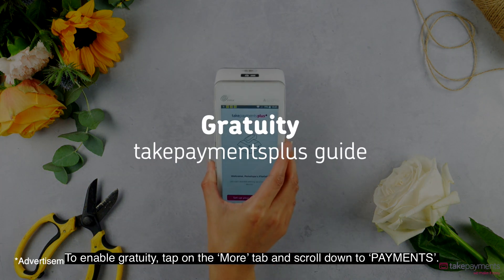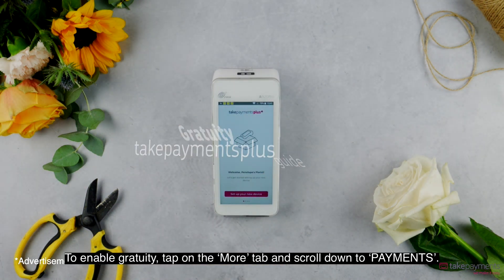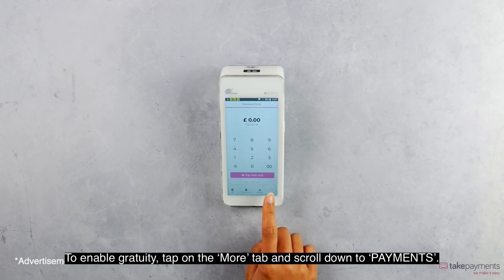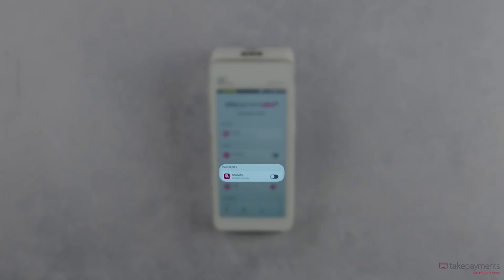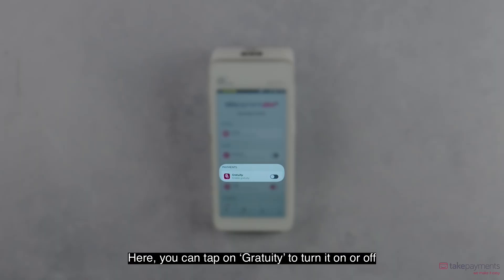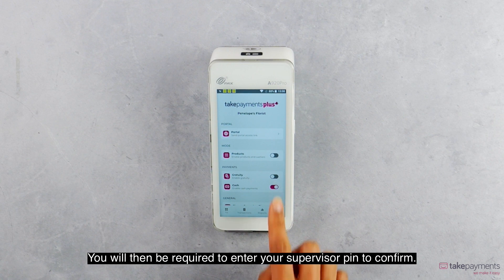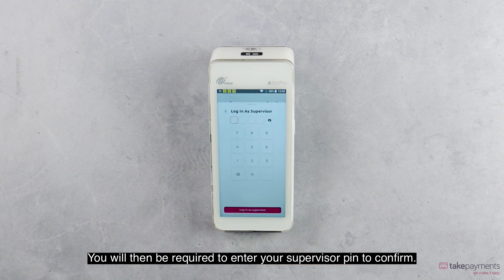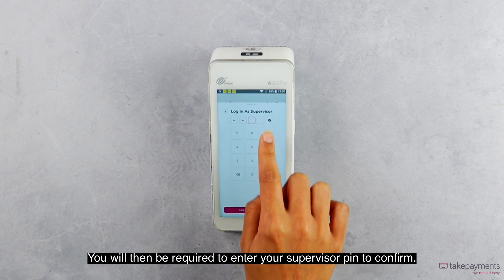takepaymentsplus: adding gratuity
Do you want to learn how to correctly add gratuity on a payment on your takepaymentsplus device?

Watch this video to correctly find out.